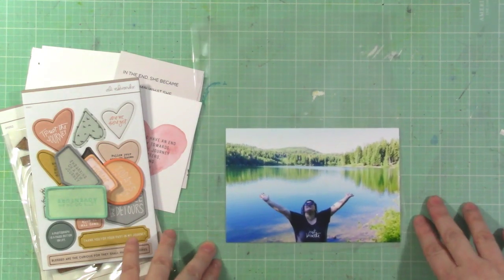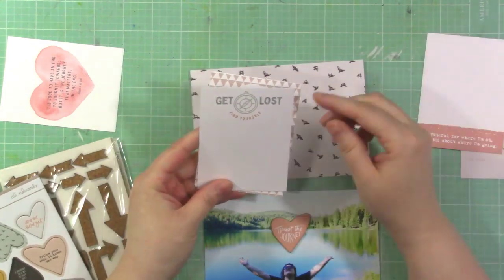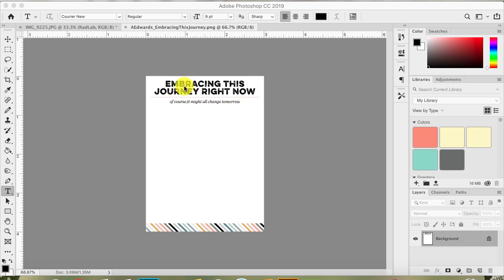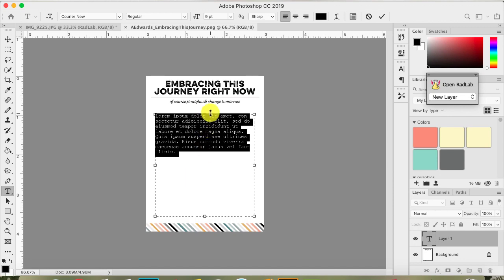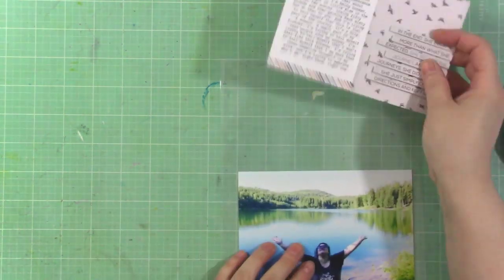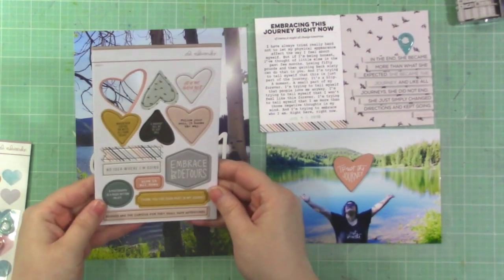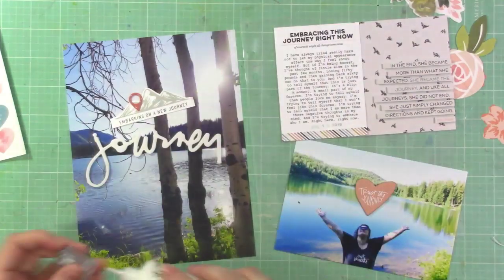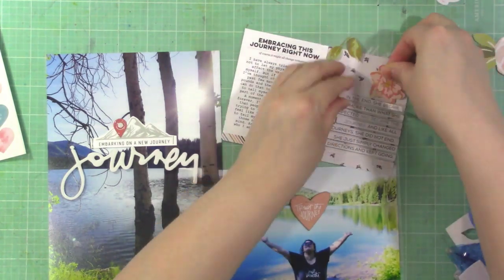Ali Edwards | Journey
• Ali Edwards Design Inc. | Story Kit™

• Ali Edwards Design Inc. | Columbia Crafter's Ink Pad